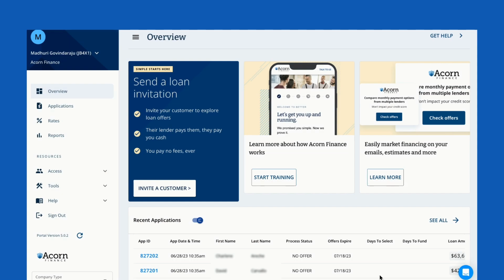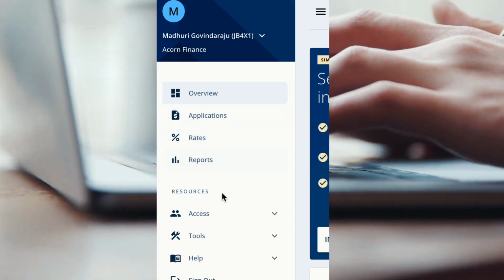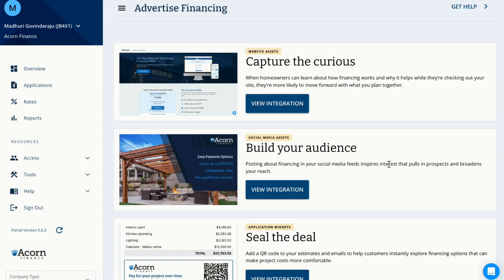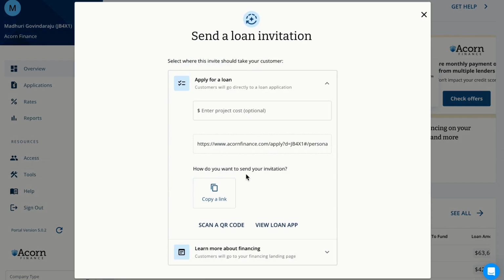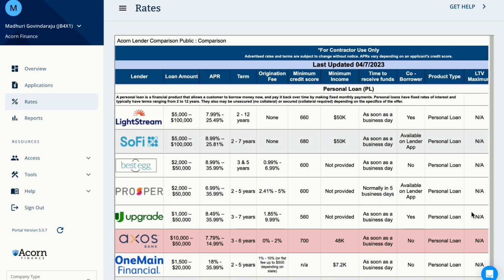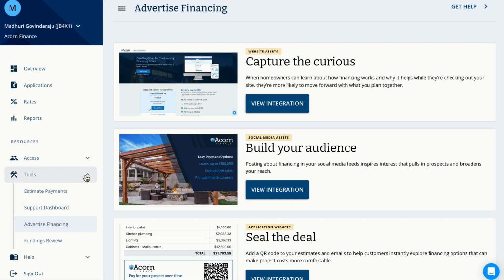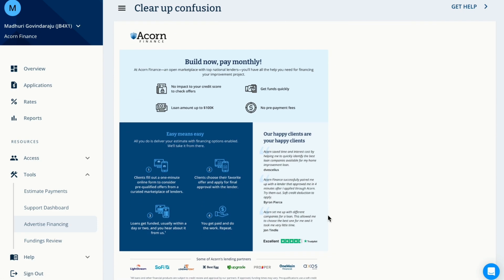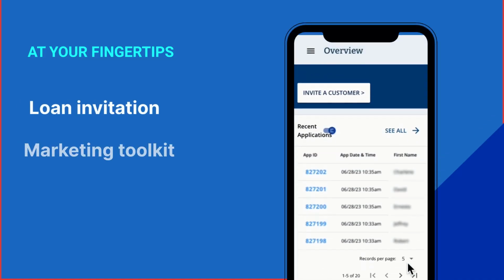Acorn Finance Portal Relaunch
We’ve been listening to your feedback, and used it to completely redesign your Portal. Find out how a more modern look and feel, more intuitive organization, mobile-friendly freedom and an updated marketing kit can help get you where you’re going faster, so you can take your business further.

This video walks you through how to use your new and improved Portal. You’ll learn:
📍Where to find your favorite functions, and support you didn’t know you had
✉️ How to invite customers to apply for financing
🤓 How to compare lender rates
📈 How to win customers with ready-to-use marketing assets

If you’ve already signed up, you know where you’re headed. See you at my.acornfinance.com.